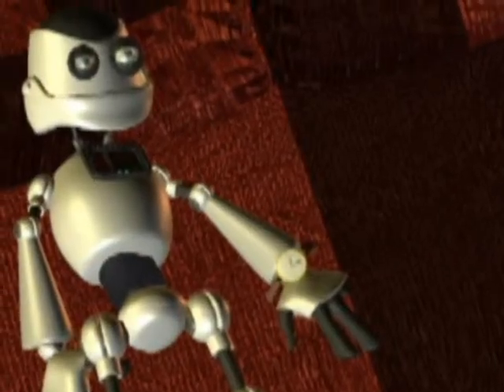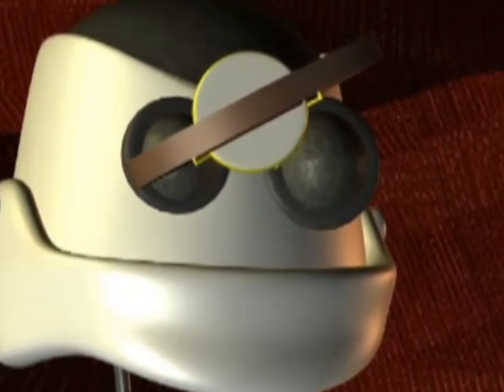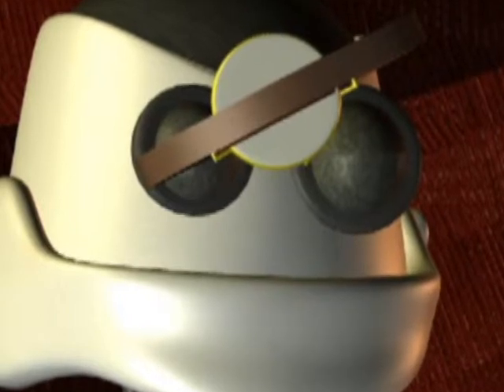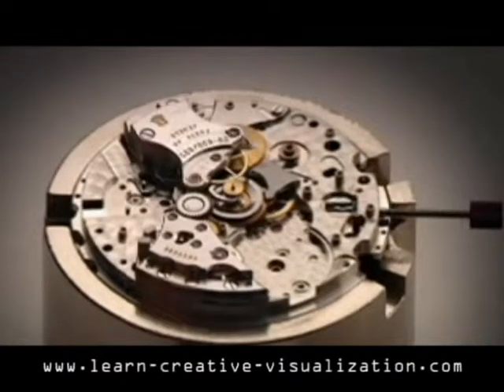The Watch Discipline Meditation Technique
A quick tutorial on an efficient technique for self discipline and punctuality.